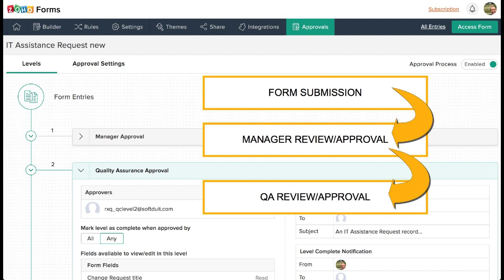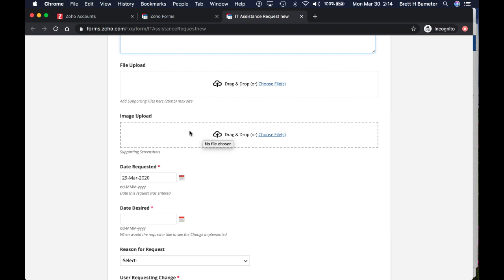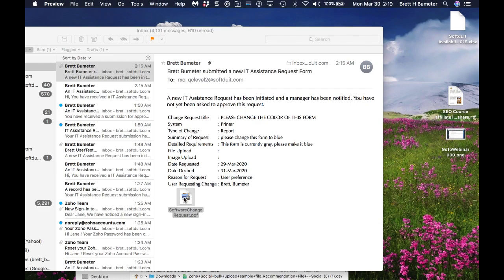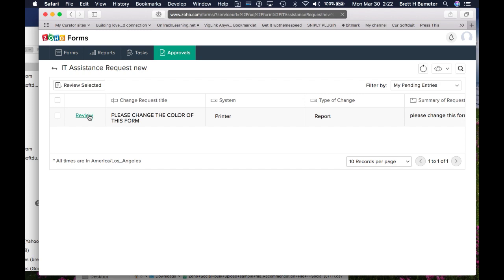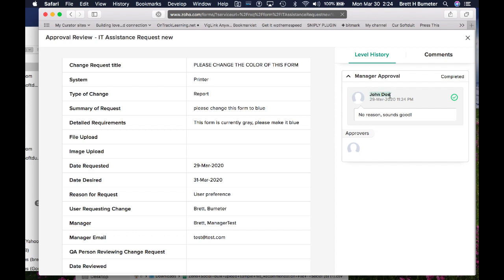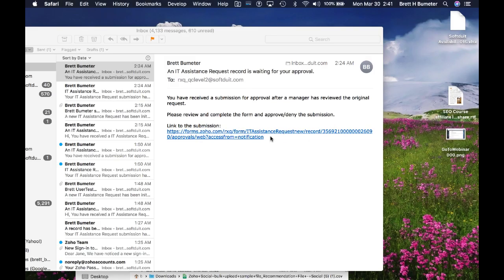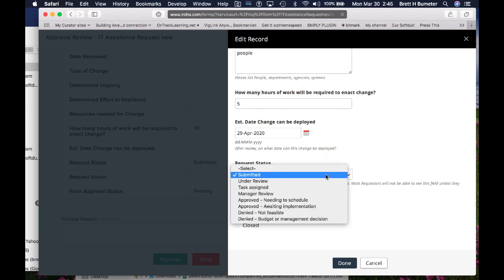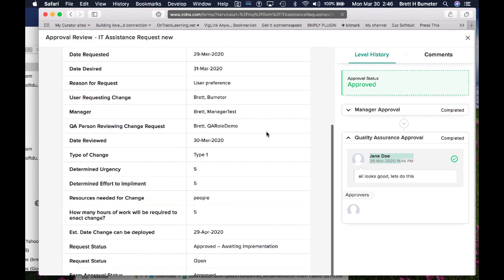RXQ IT Assistance Zoho Form workflow training demo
Training / demo video showing the IT Assistance Request Form approval process workflow for submitter to Manager to Quality Approval.